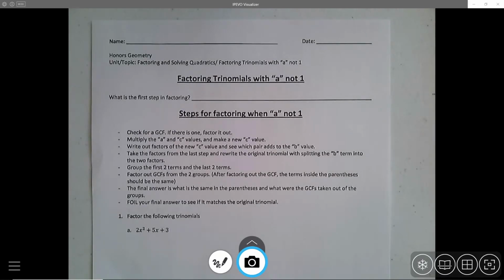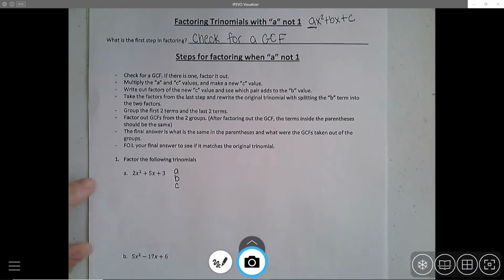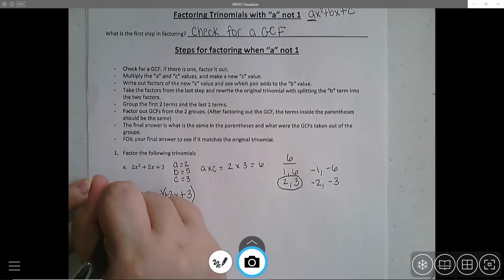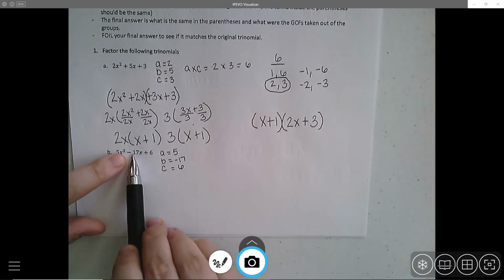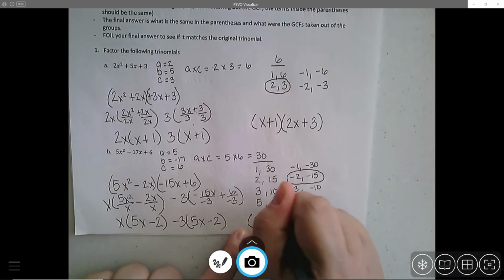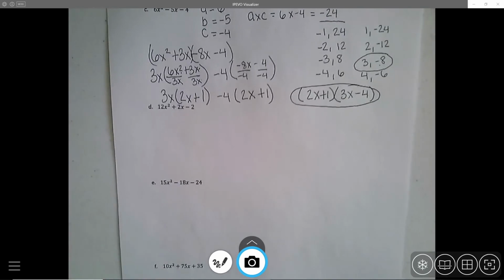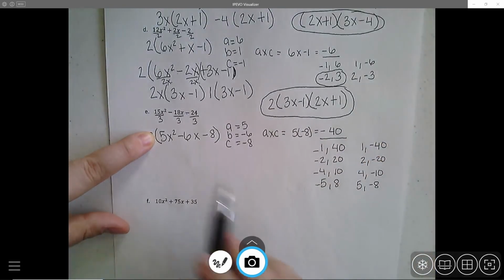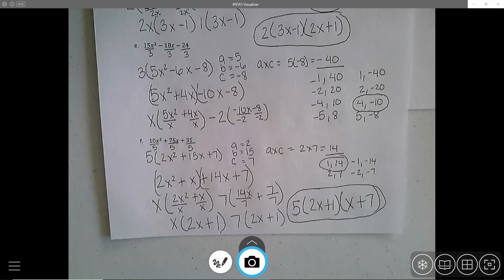Unit 0: Lesson 5: Factoring Trinomials with "a" not equal to 1.